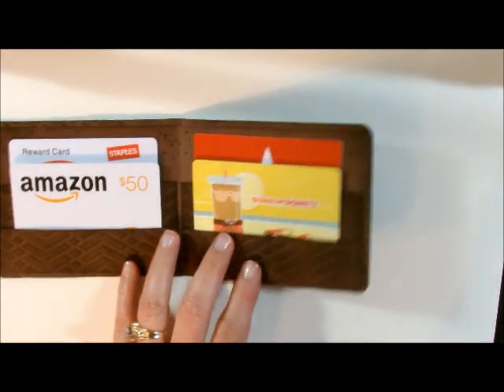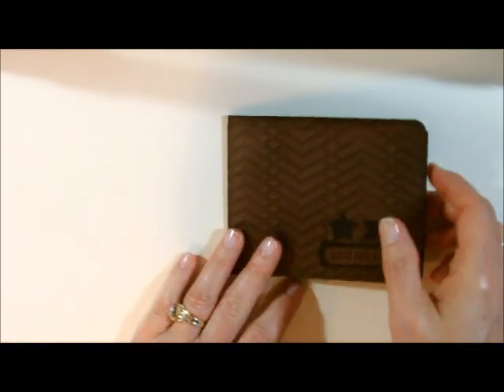Father's Day Wallet Gift Card Holder with Deb Valder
here is a Father's Day Wallet for Gift Cards using Zig Zag Embossing Folder, Little Pieces Embosslit, And Many More Stamp Set with deb valder.